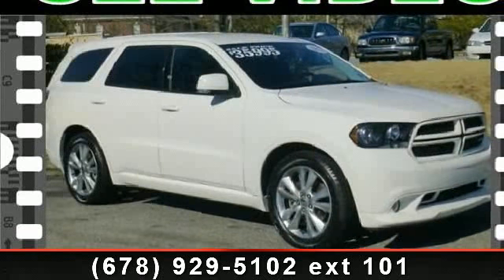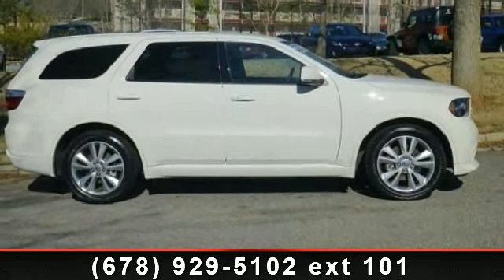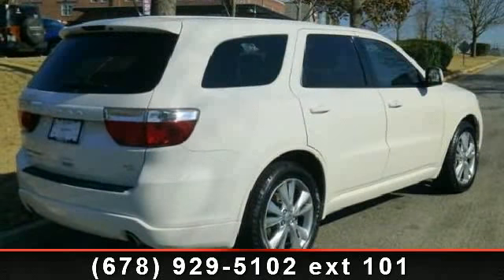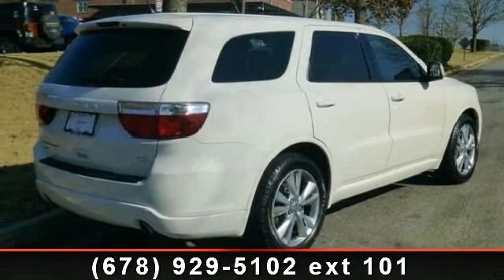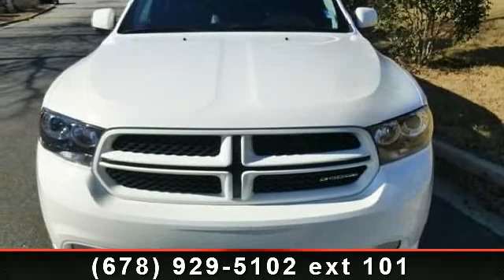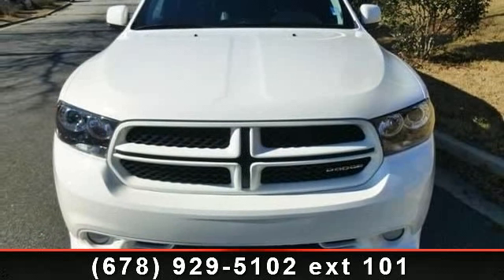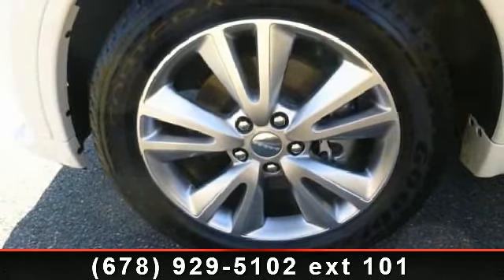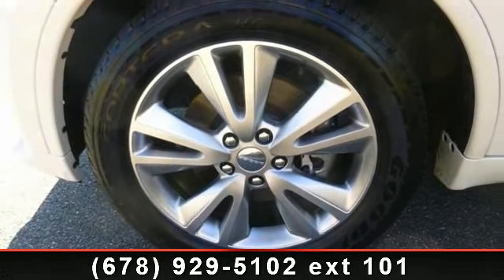2012 Dodge Durango - Palmer Dodge Chrysler Jeep Ram - Roswe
2012 DODGE DURANGO R/T AWD, 5.7L HEMI V8, AUTOMATIC TRANSMISSION, LEATHER INTERIOR, HEATED FRONT  and  SECOND ROW OUTBOUND SEATS, 730N NAVIGATION SYSTEM w/ BACKUP CAMERA, KEYLESS ENTRY  and  GO, 20" WHEELS, EXTRA CLEAN, ONE OWNER, MUST SEE, WILL NOT LAST!